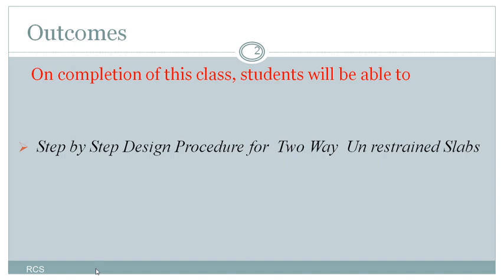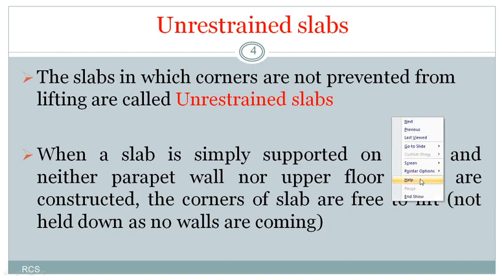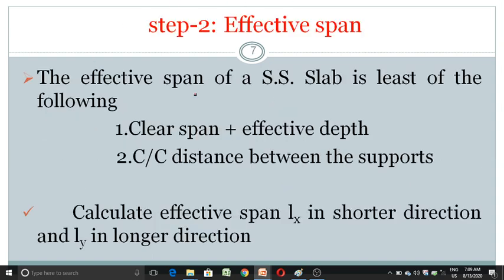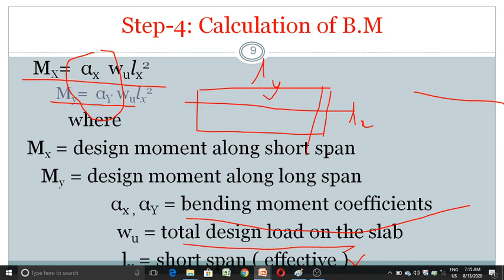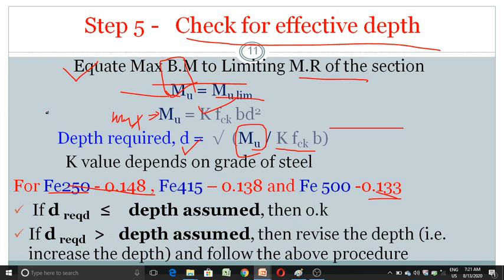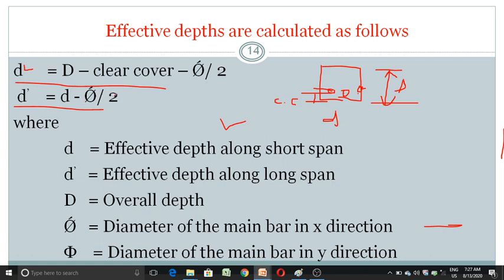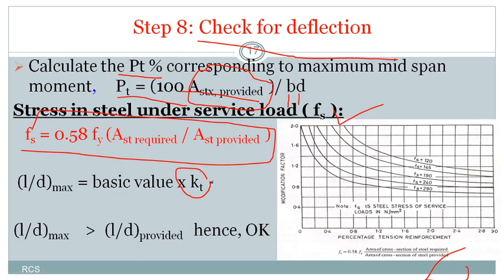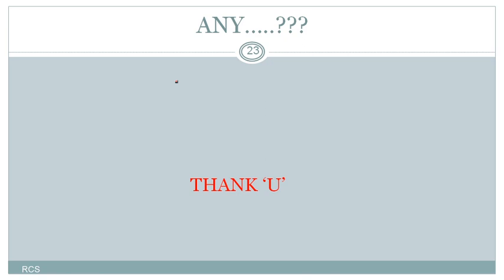STEP BY STEP DESIGN PROCEDURE FOR TWO WAY UNRESTRAINED SLABS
DIPLOMA// B.TECH